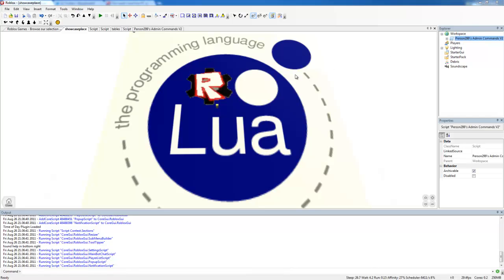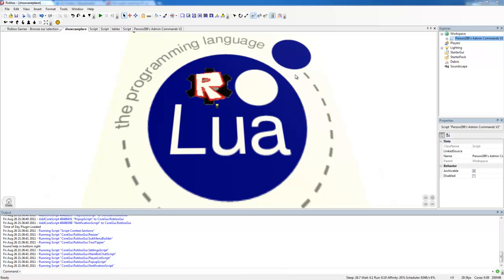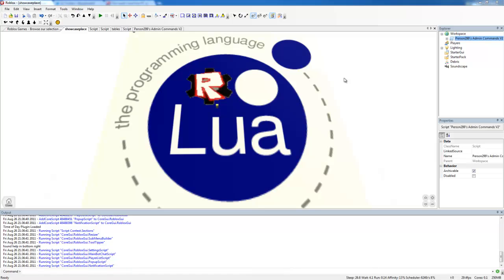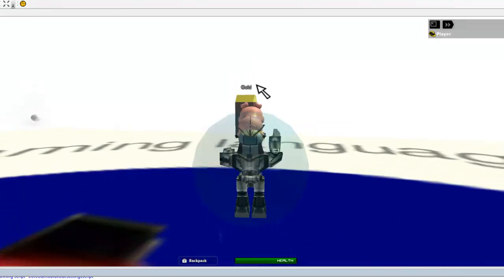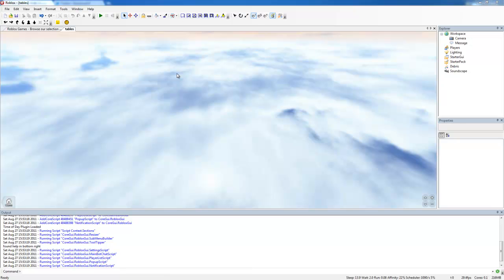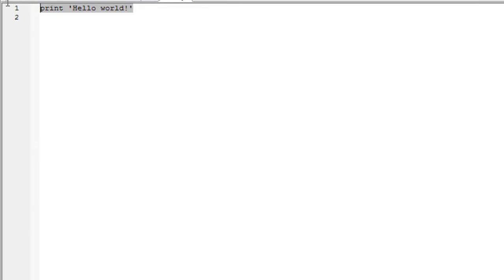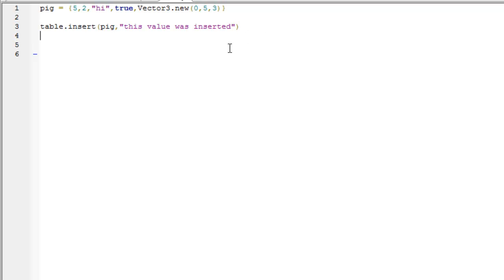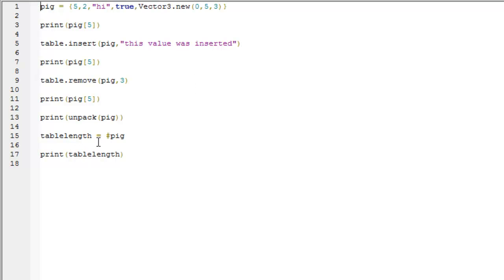Roblox Lua Tutorials - 14: Introduction to tables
A very basic introduction to tables, teaching you the technical side without any real practical usage to prepare you for the next few tutorials.